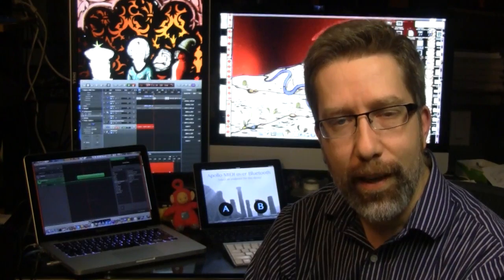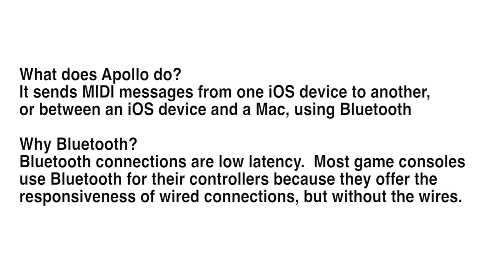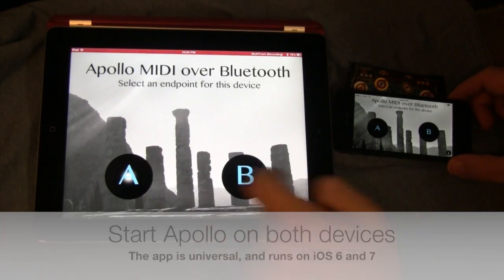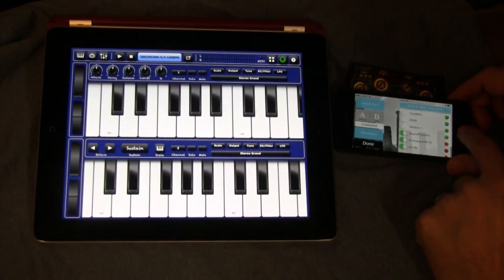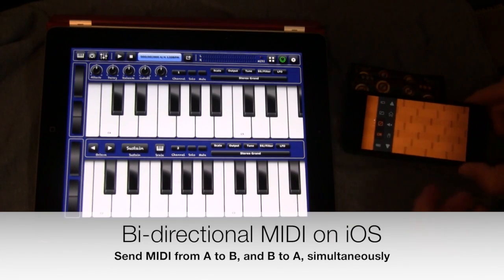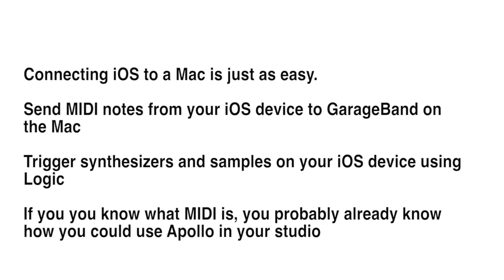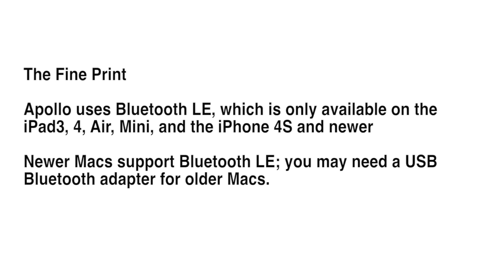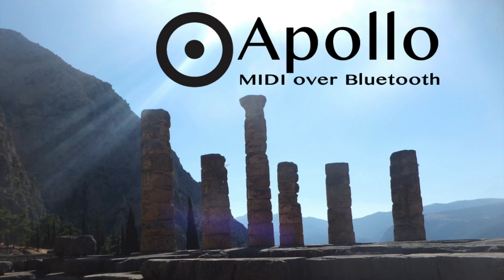Apollo MIDI over Bluetooth for iOS and OSX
Visit the iTunes link to see the 5-star reviews!
Apollo MIDI over Bluetooth provides MIDI connections for controllers, synthesizers, and sequencers, connecting a pair of iOS devices, or an iOS device and a Mac.
The Mac version of Apollo should be available shortly.